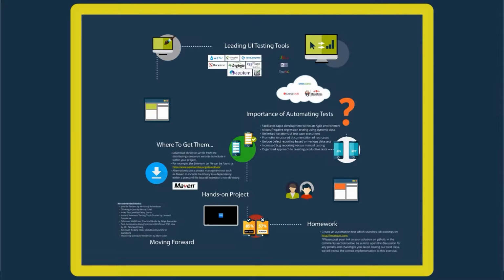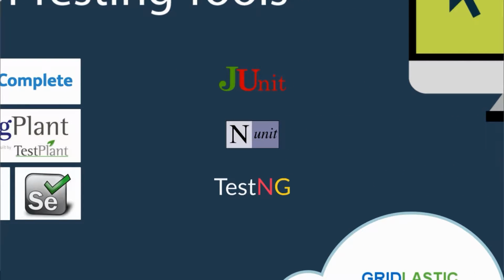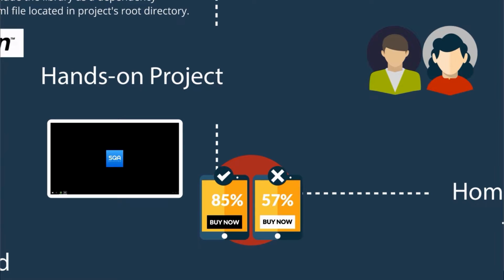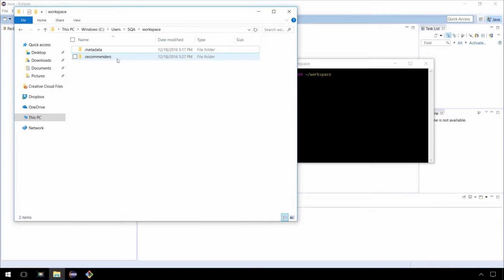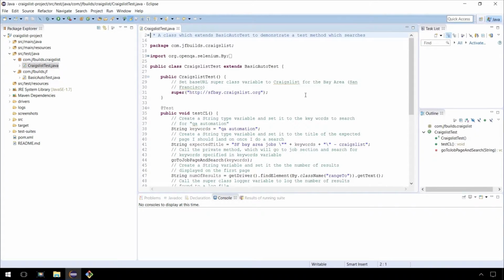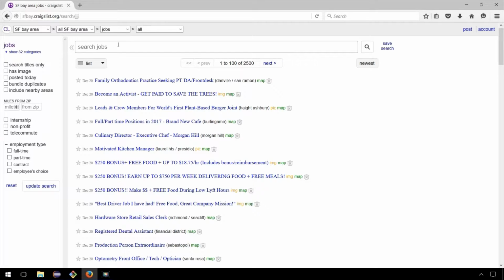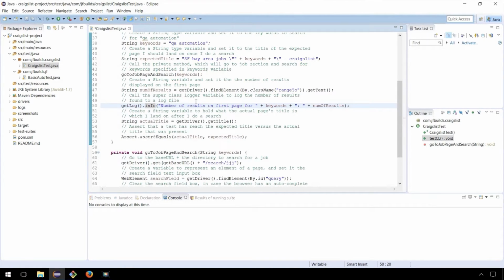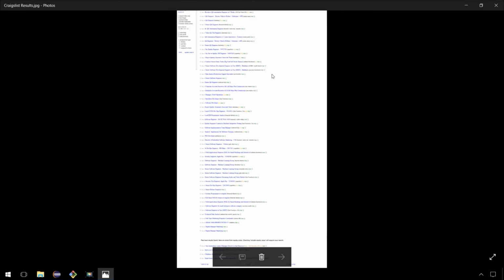Final Rough Draft Lesson 1